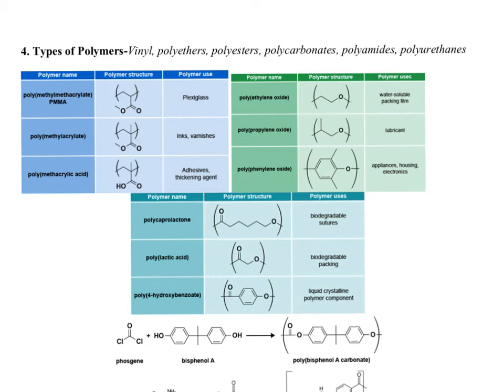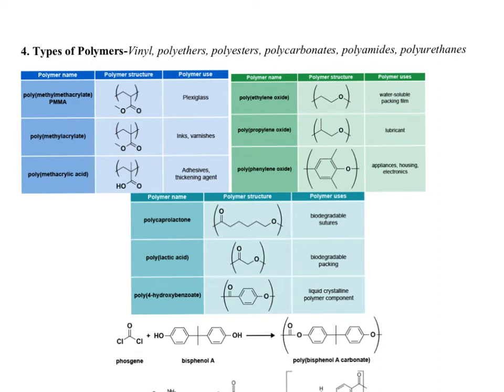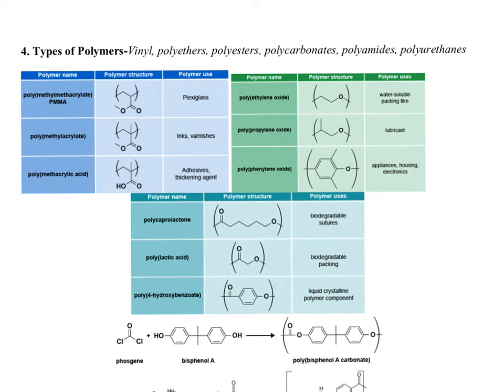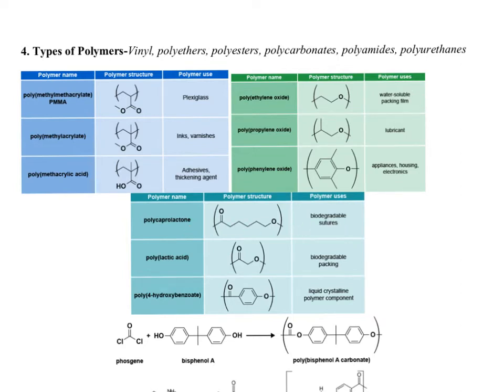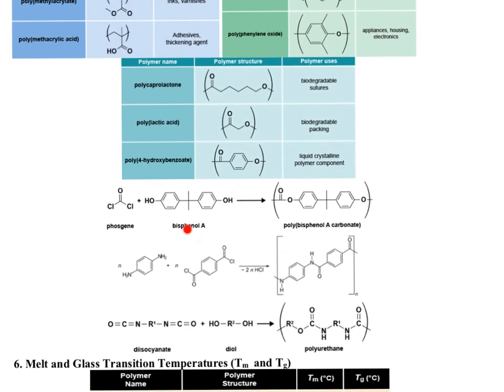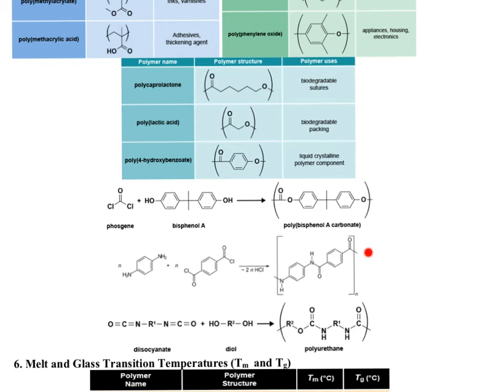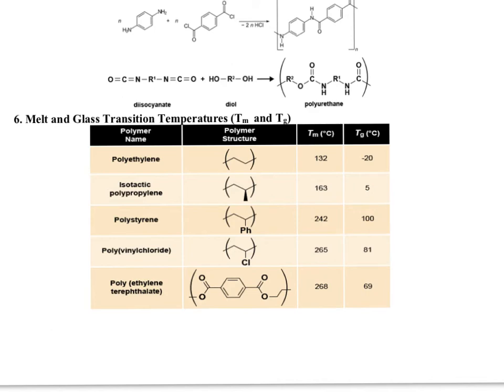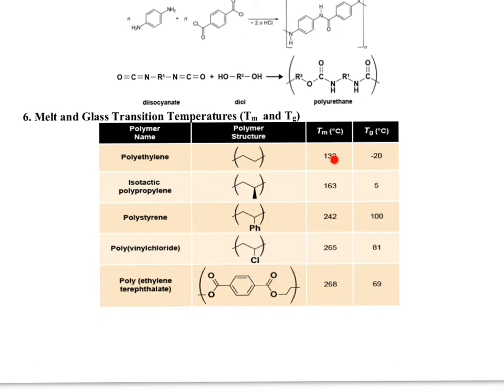CHM 252 Unit 3-Classnotes #5 Polymers Part 2